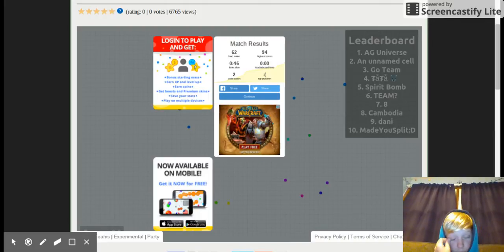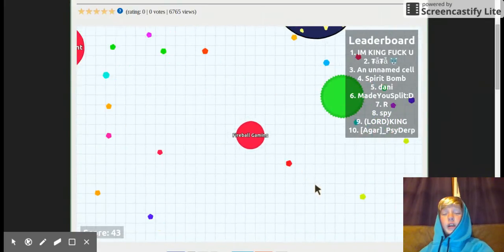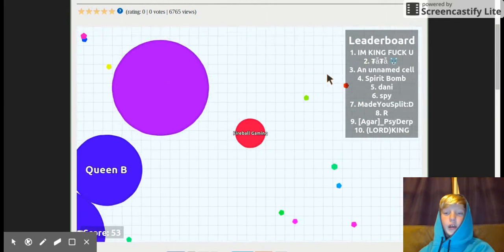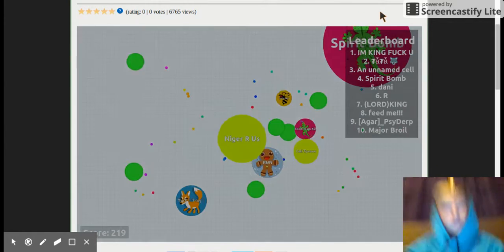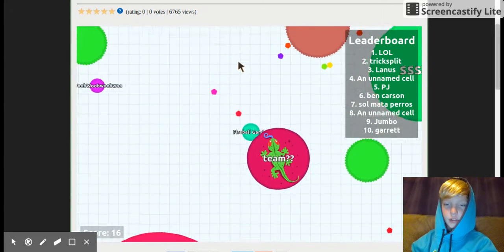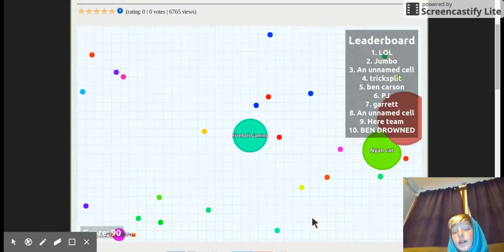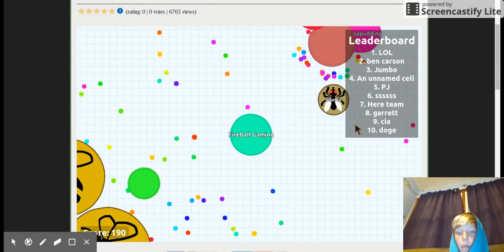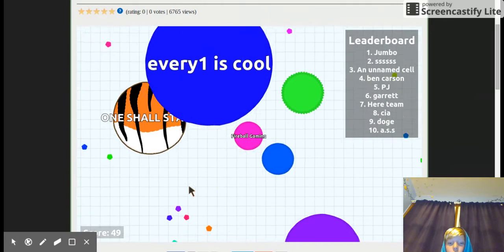Agar.io l Get You Happy Then Strike You Down